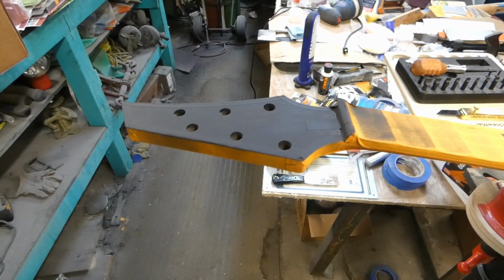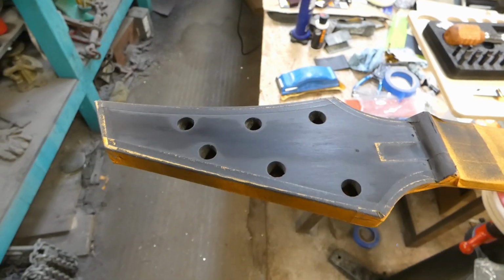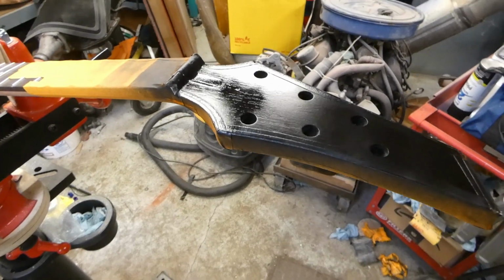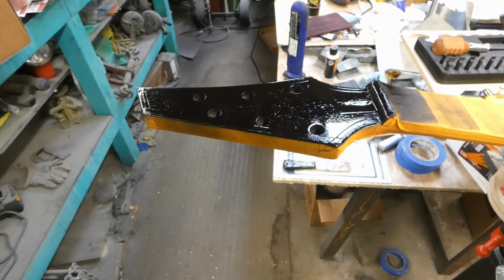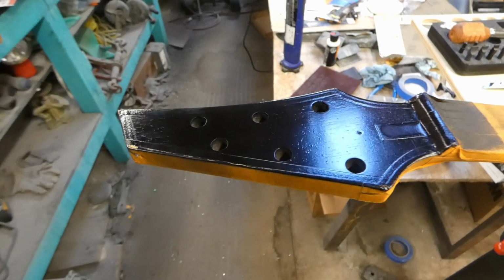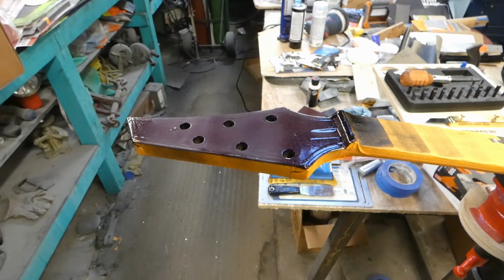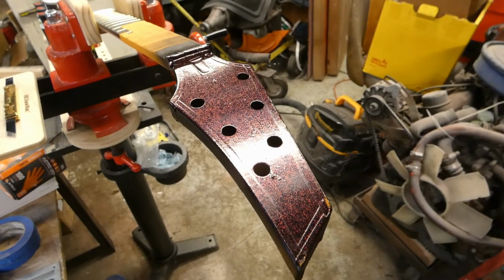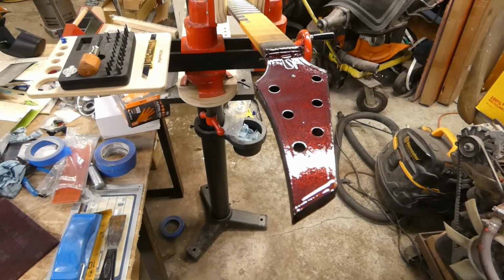Iceman build - Day 17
Here is a short video from day 17 of Rob's Iceman build. Today I sanded the primer on the headstock, and then prepped the surface for the glack basecoat. I sprayed out 2 coats of base, and let that dry. Later I started spraying the cherry pie candy, This did not start to look good until around the 6th or 7th coat. I compared the body to the headstock, and it is still a shade too dark. In a few days, I will check again, and add more candy as needed.

 Up next ... clear coat